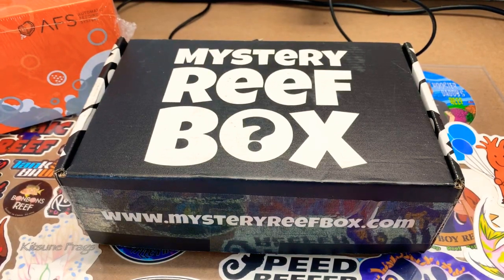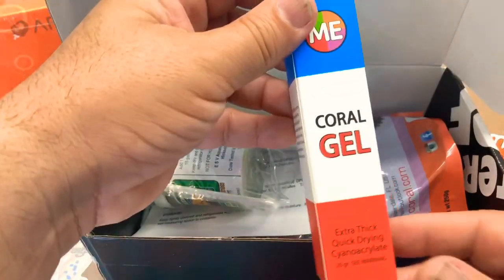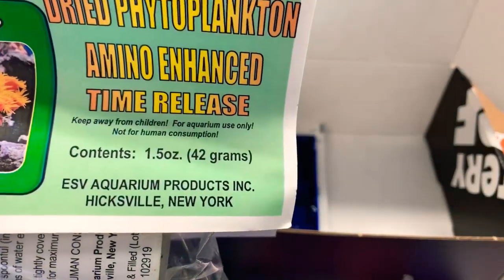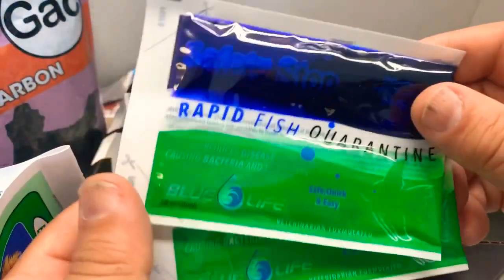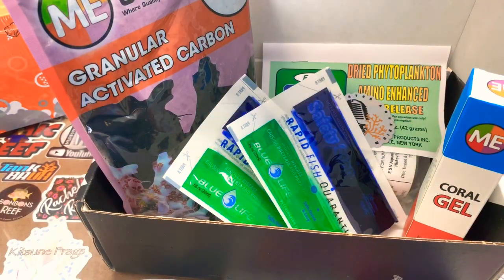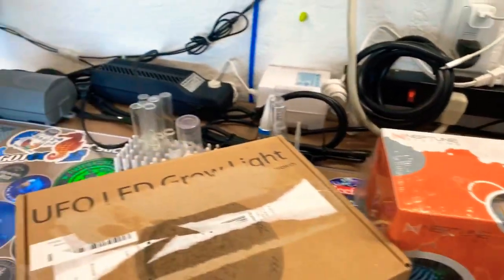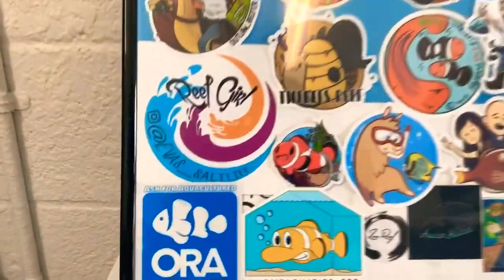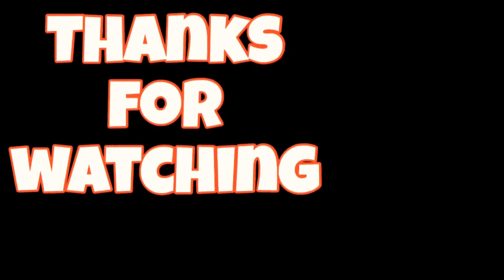Unboxing November’s Mystery Reef Box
Unboxing November’s Mystery Reef Box. Also a look and upcoming video project.